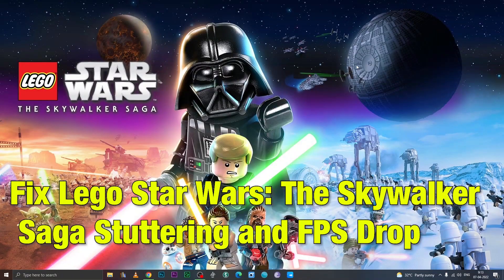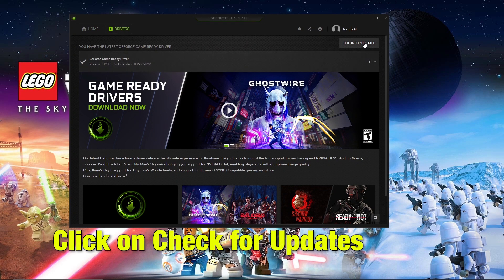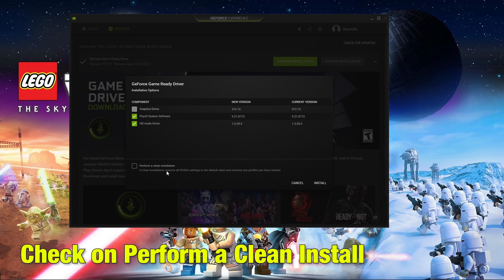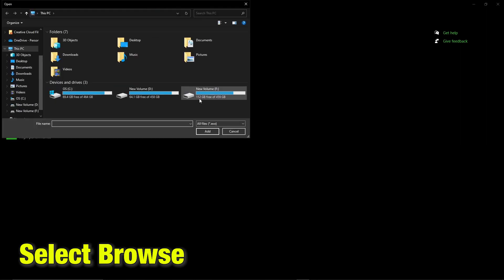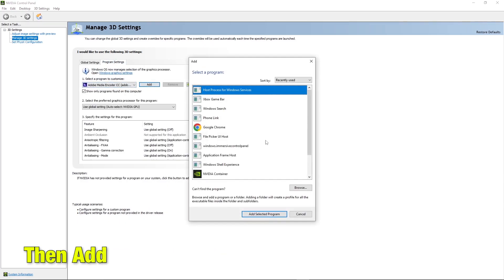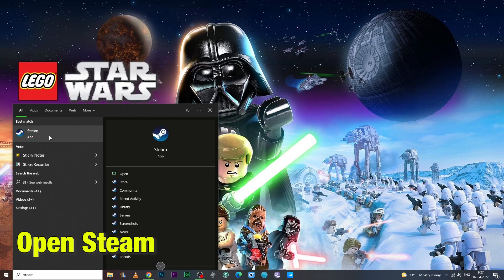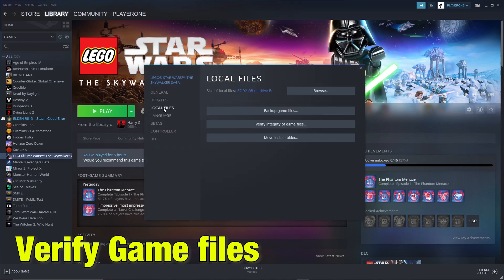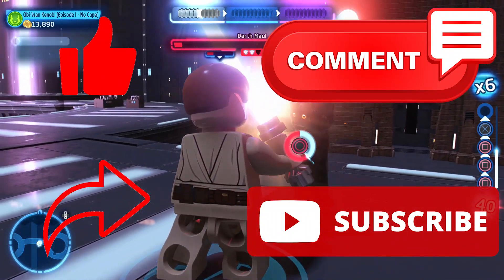Fix Lego Star Wars The Skywalker Saga Stuttering and FPS Drop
Fixing the Game issue  FPS &  Stuttering  of  Lego Star Wars : The Skywalker Saga